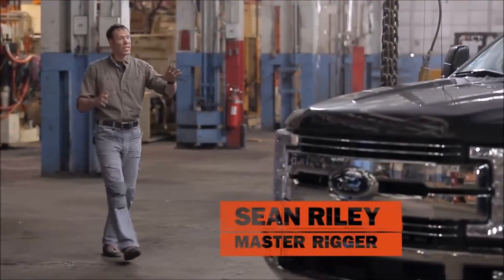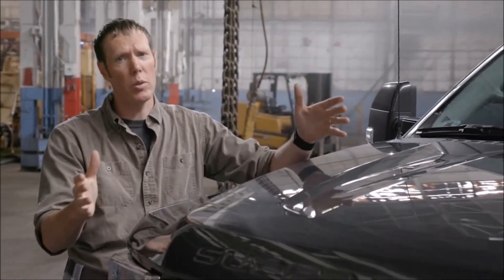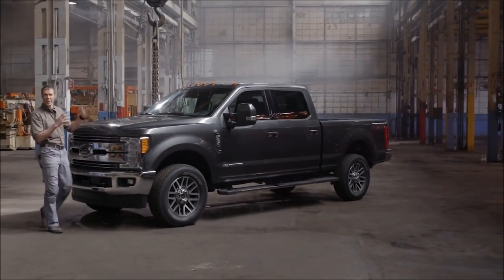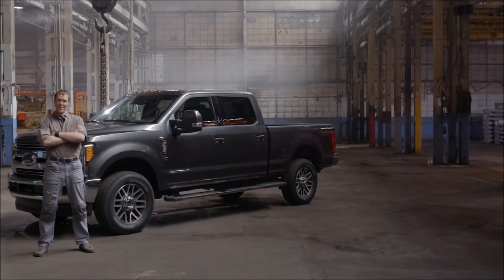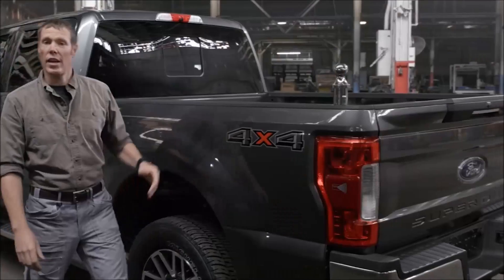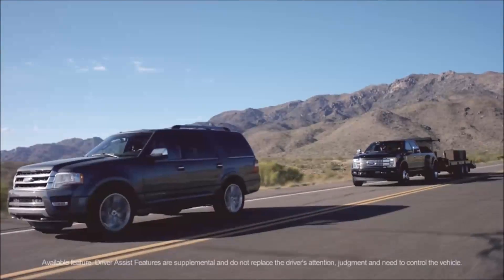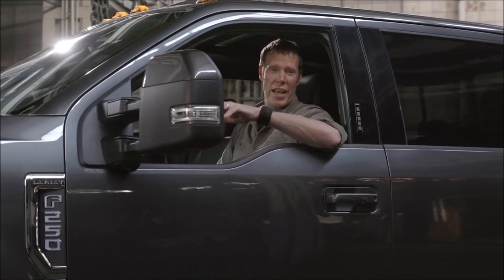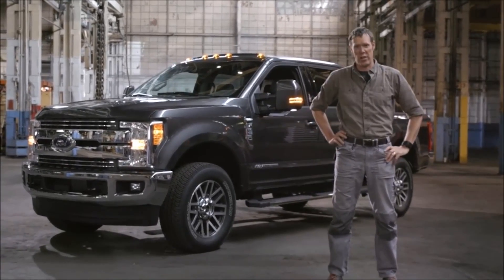2017 Ford Super Duty Tualatin, OR | Ford Super Duty Dealer Tualatin, OR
Landmark Ford proudly extends all of their services to residents of Tualatin, OR. If you are in or around Tualatin, OR and you are looking for the premier service, selection, and prices on all new or pre-owned Ford vehicles then you need to look no further than Landmark Ford. The wonderful folks at Landmark Ford are experts in all things Ford related and are capable of doing whatever needs to be done to get you in a new vehicle today. There may be another Ford dealership in your area, but there is not a better Ford dealership than Landmark Ford. Do yourself a favor and make the trip over to Landmark Ford today to see why we are the premier Ford Dealer in the entire area.